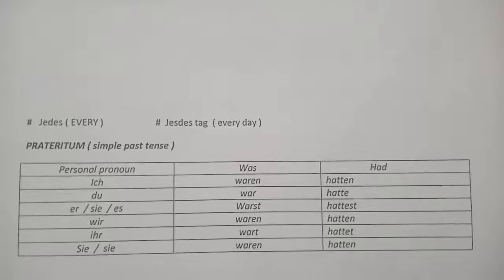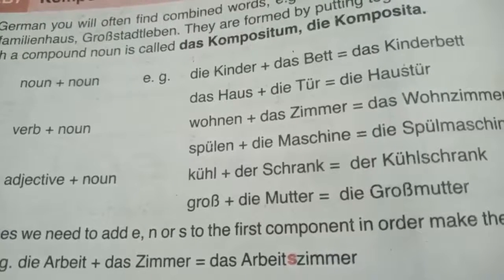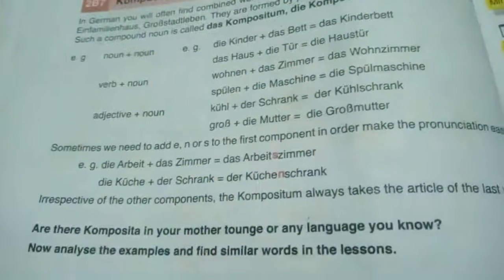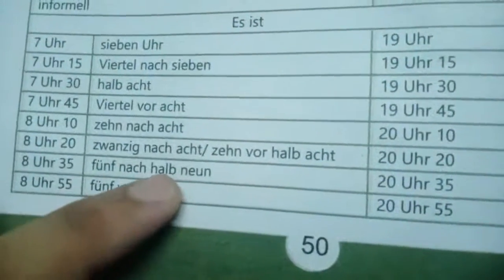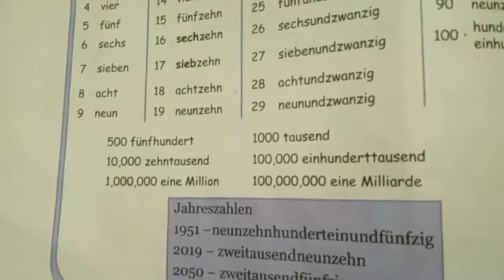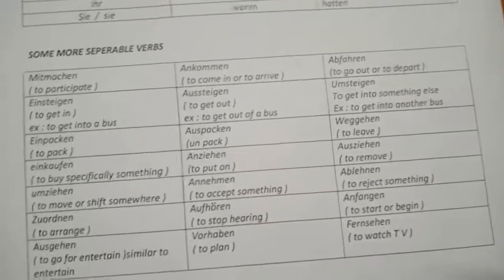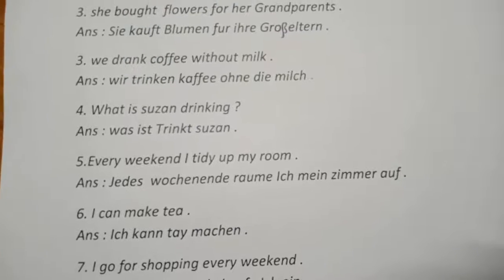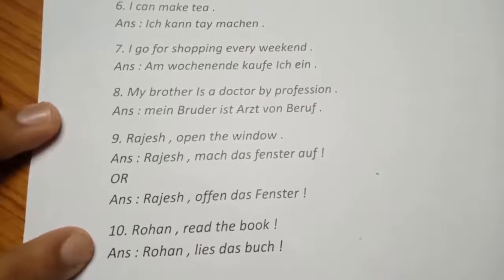LEARN GERMAN WITH MERWIN ( PART 4 ) [ A1LEVELGERMAN ]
NOTE # please kindly follow the correct edited part of video in this discription box ie : at the end of this discription ( info ) because the ( Präteritum)  in the video is a typing mistake

Todays concepts covered are given below .

 1..Präteritum  (  Simple past tense )  ( A 2 level  )

2.compound words .

3.Learning of formal and informal method in time
 i.e 12 hours and 24 hours method timings .

4.revision of numbers from ( part 1 ).

5.Learning seperable verbs .

6. Sentences based on concepts of
 part 1, part 2 ,part 3 and part 4.

Link for the book:

please note from my video that it is

EDITED CORRECTLY ( Präteritum ) Was ( War )  ( time in video 1.00  )

ich                war                                 ich                    hatte
du                warst                              du                     hattest
er/sie/es     war                                 er/sie/es          hatte
wir              waren                               wir                     hatten
ihr               wart                                 ihr                      hattet
Sie/ sie      waren                              Sie/ sie            hatten
KINDLY FOLLOW THIS  ( because it is a printing mistake in the video )